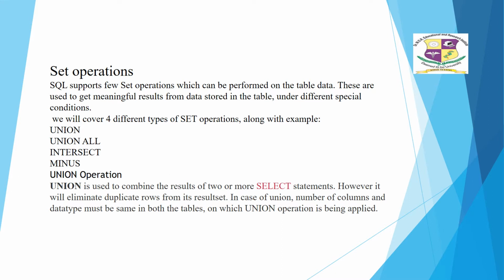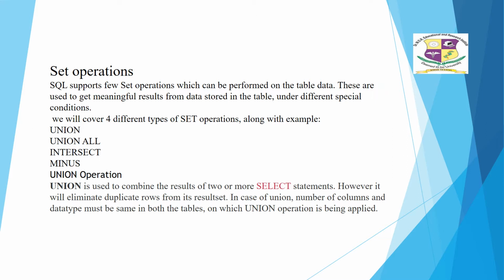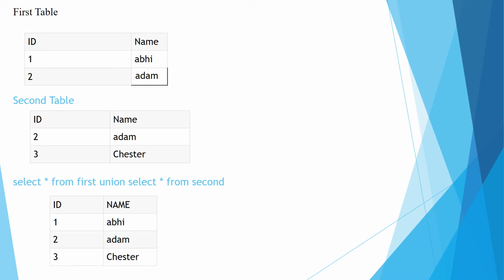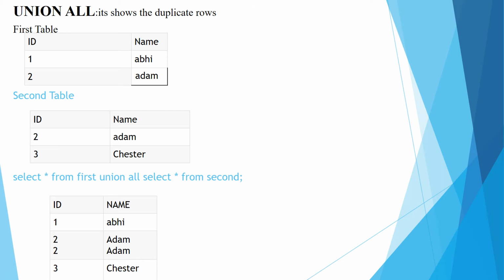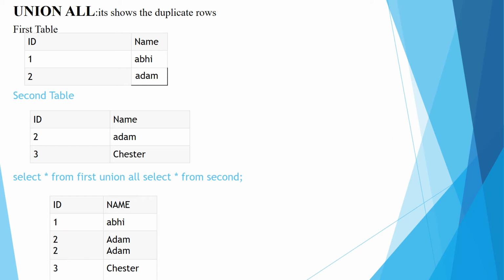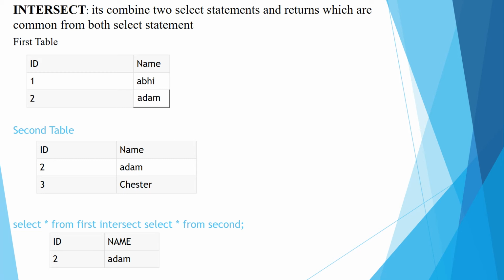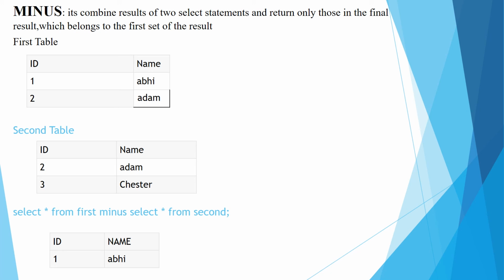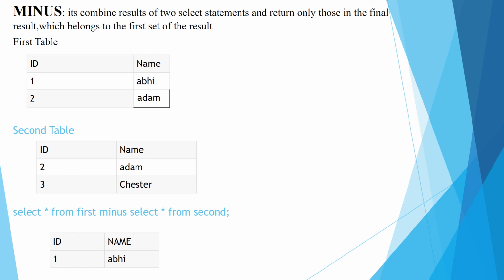SET OPERATIONS by Ms.Dharani. L